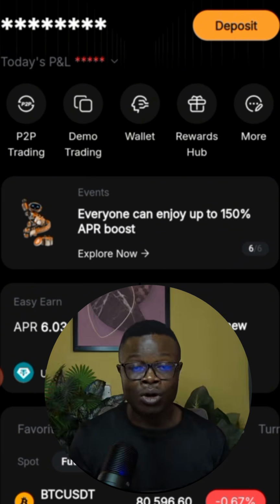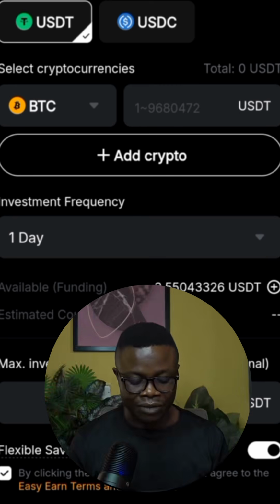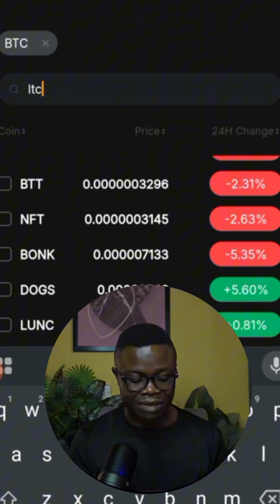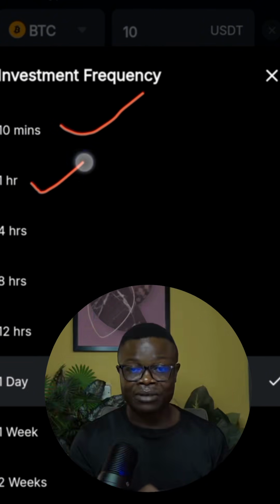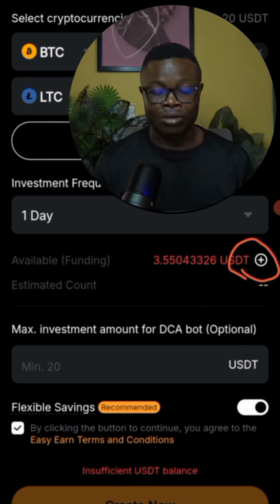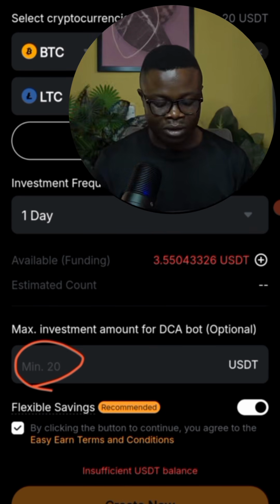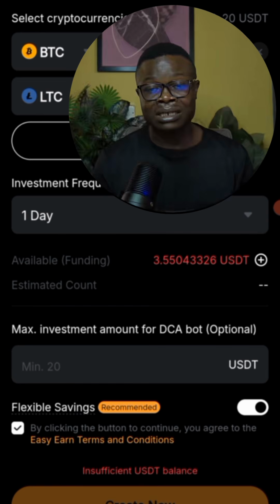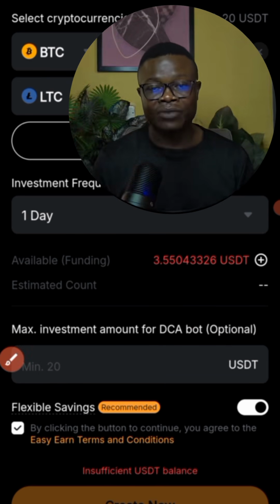How to Earn Passive Yield with Bybit DCA Bots + Flexible Savings (Step-by-Step Guide)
The Bybit DCA Bot combined with Flexible Savings is designed to help users automate their investing process while potentially improving capital efficiency.

Whether you’re new to crypto or simply looking for a more structured approach, tools like DCA Bots can help simplify long-term investing strategies.

Just remember: crypto markets are volatile, and past performance does not guarantee future results. Always invest responsibly and only use funds you can afford to risk.